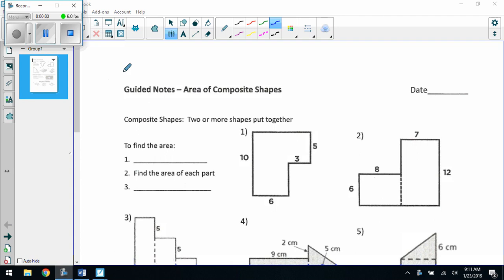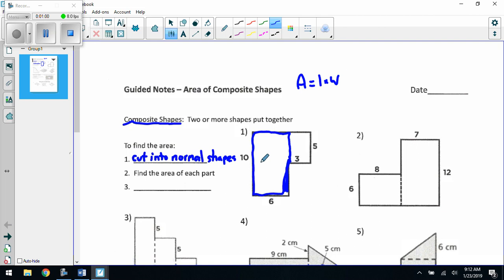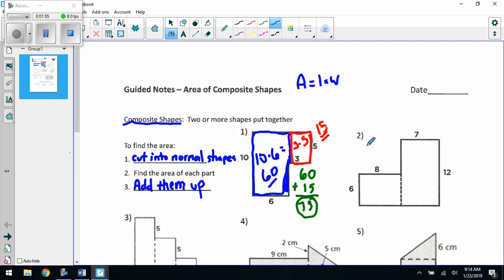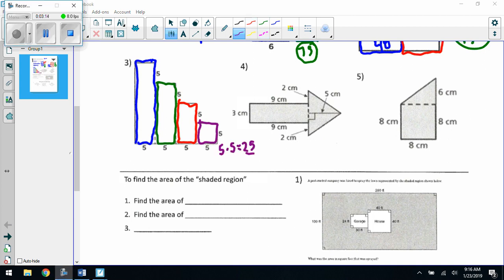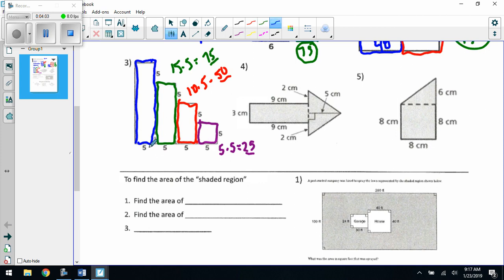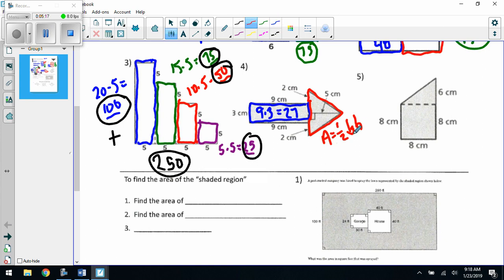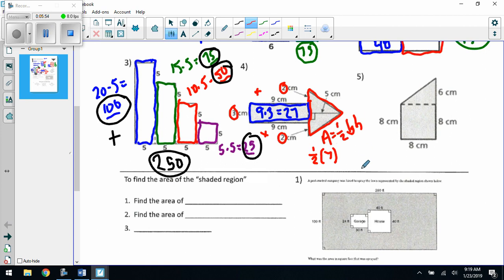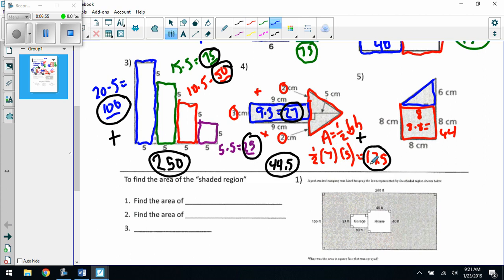Chapter 2 Task 2 PART 1